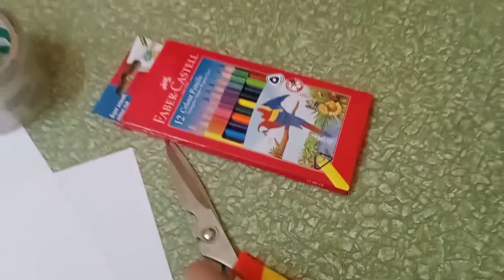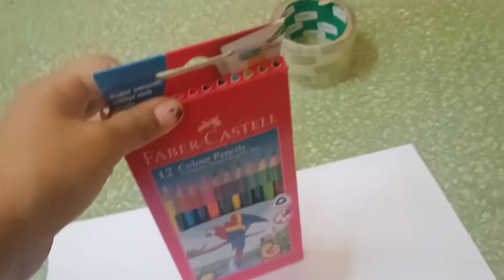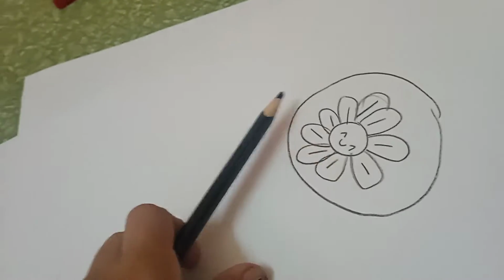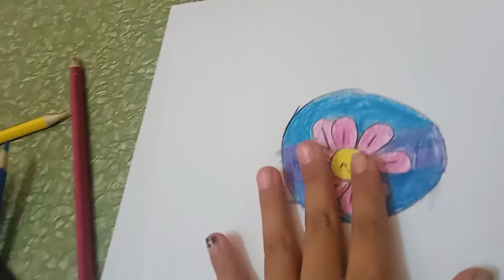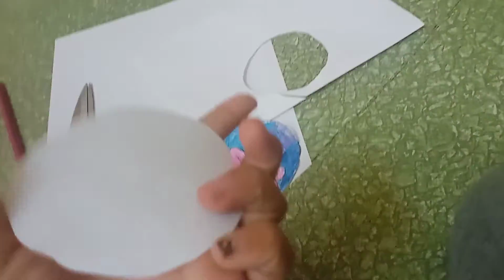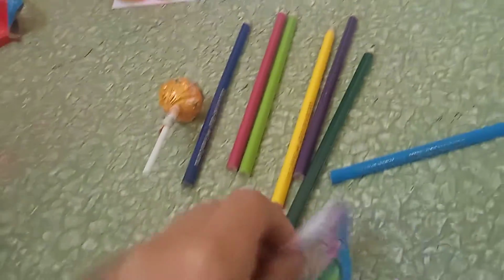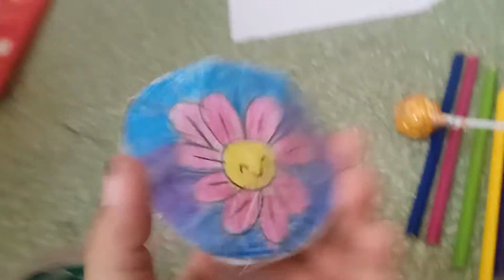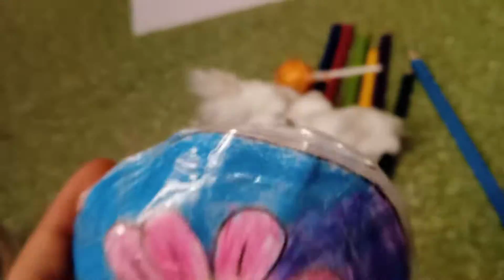How to make a homemade squishy 🤪